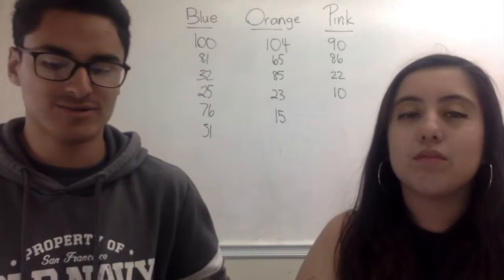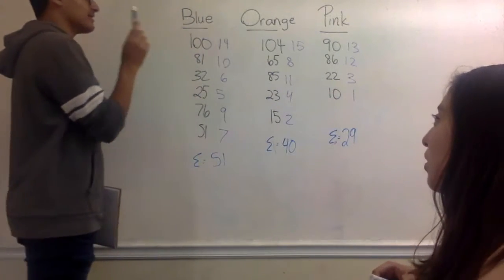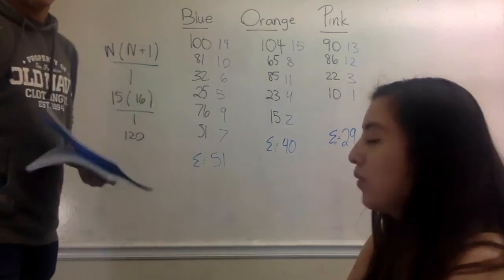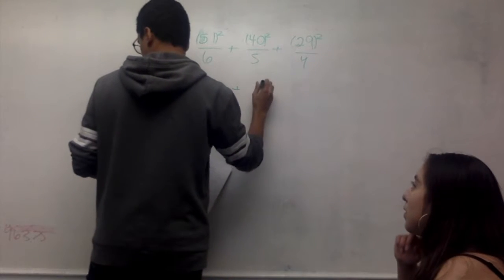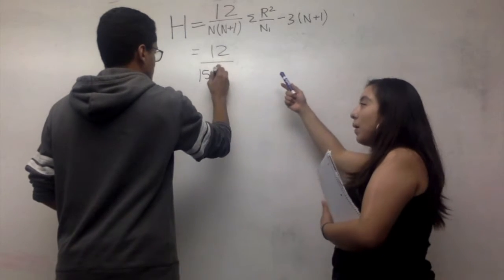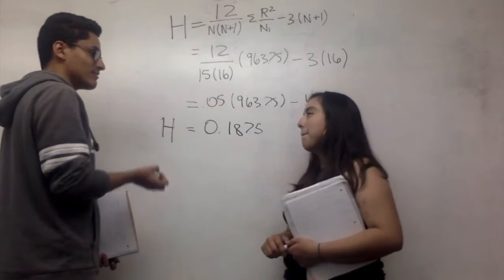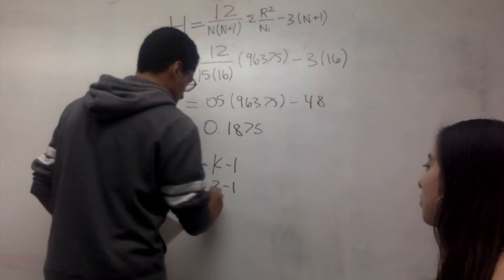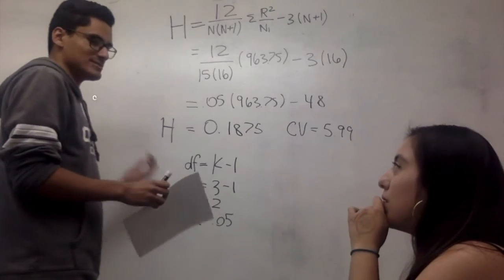FINAL STATS 10C Video